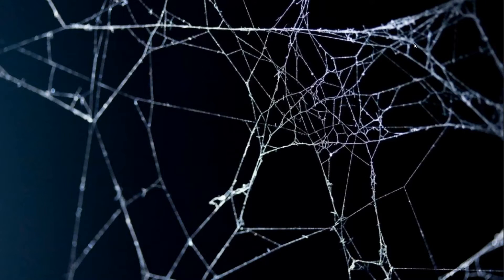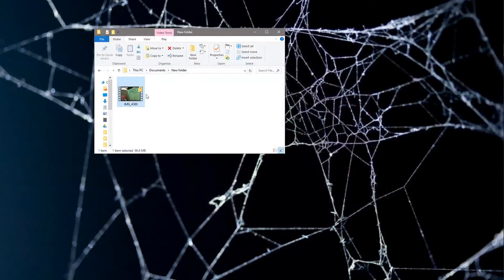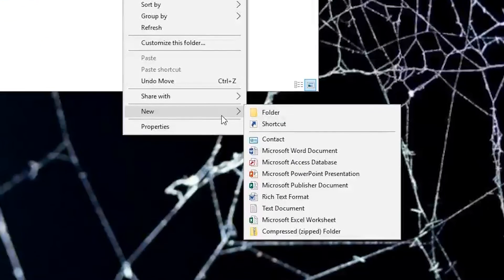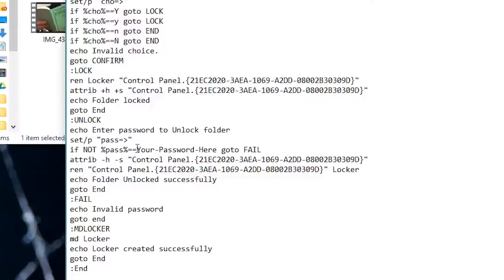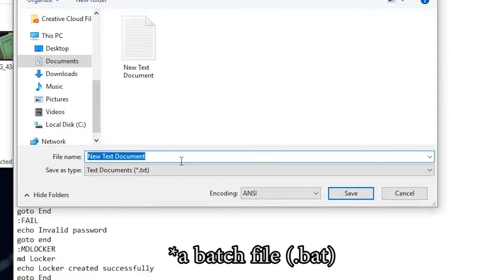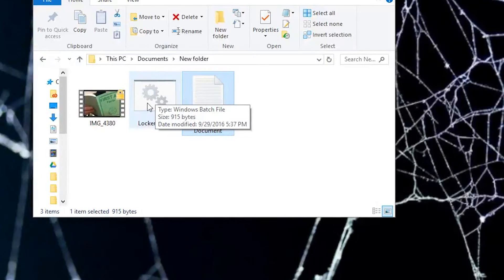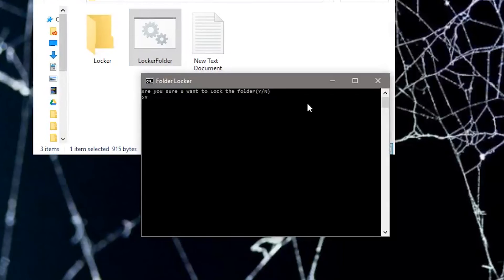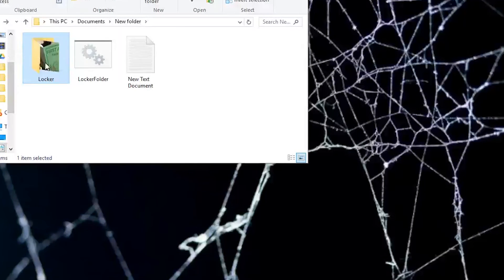How to Lock Folders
This has been helpful to keep my important files safe.